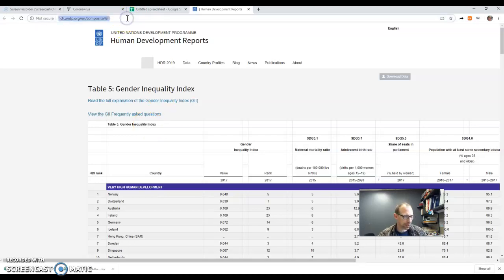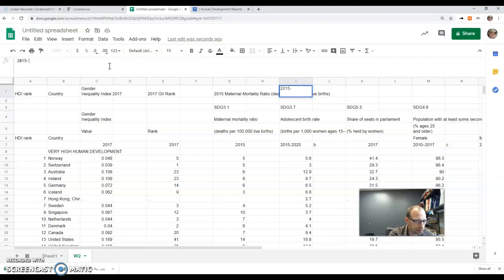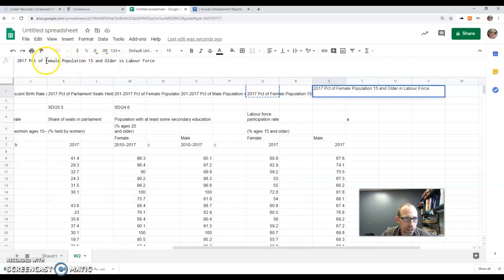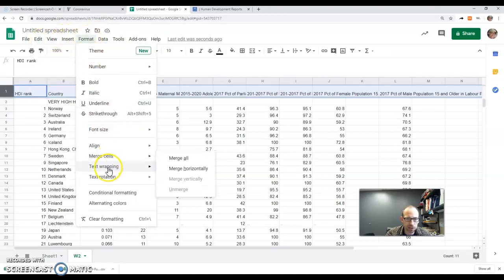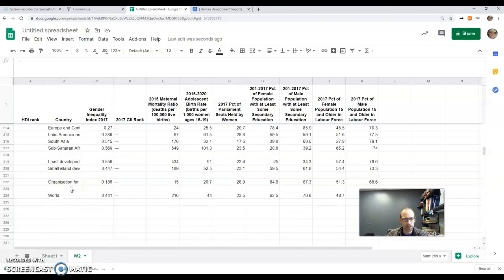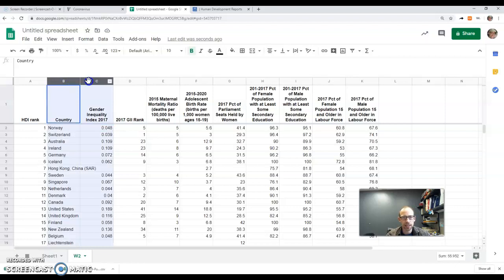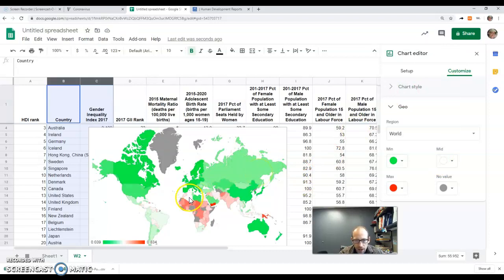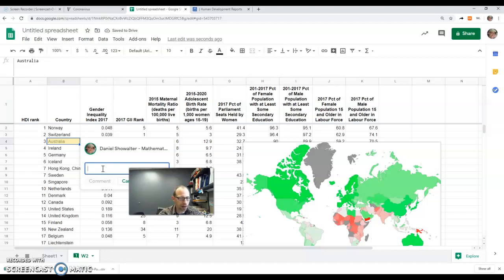Gender Inequality Map